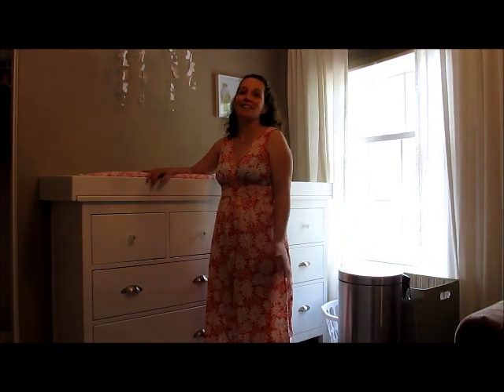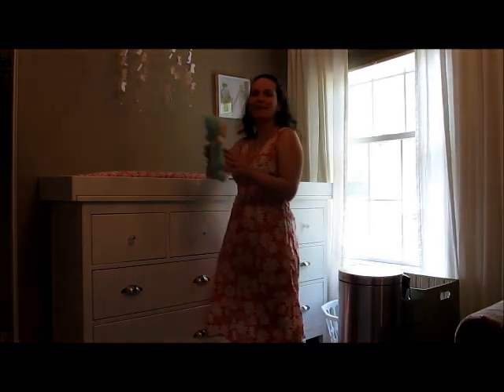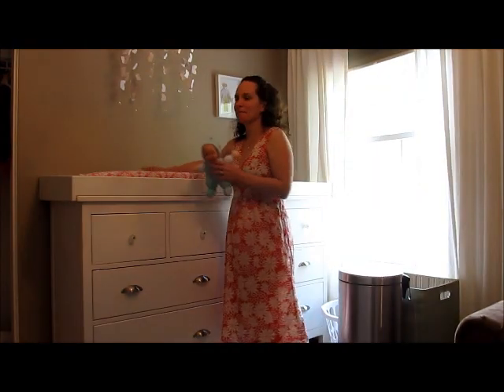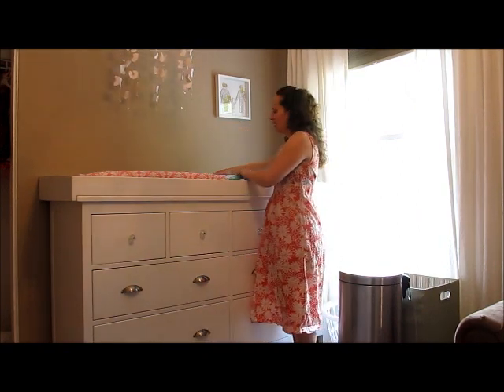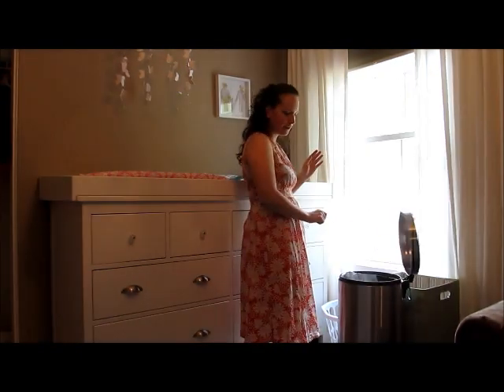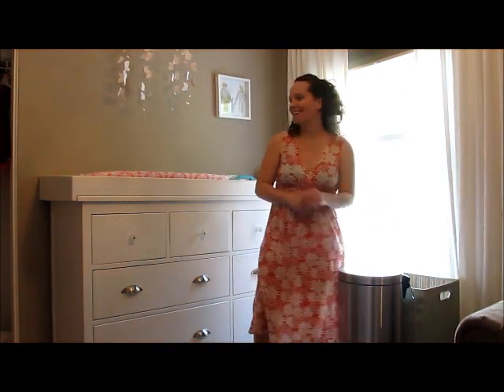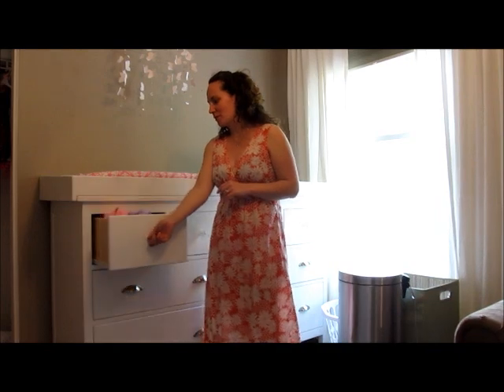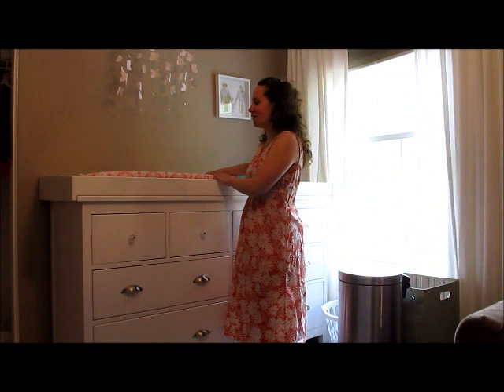Baby Changing Station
How to prepare for your new baby!  Tips on how to set up a place to change your baby.